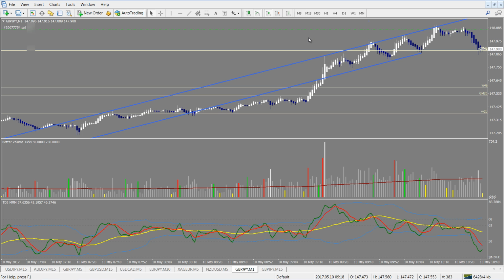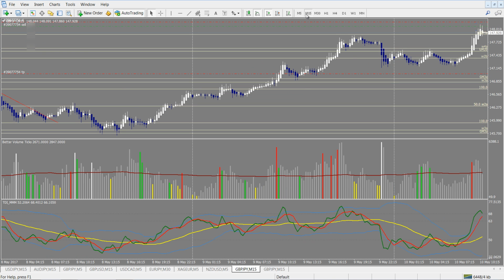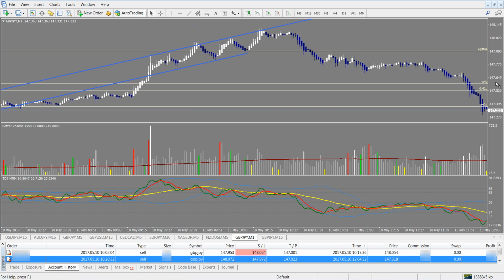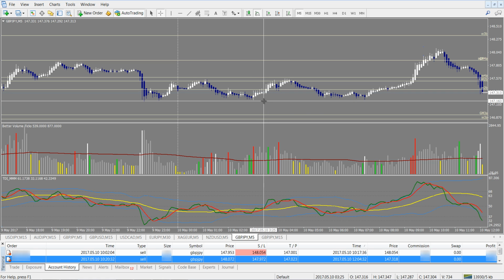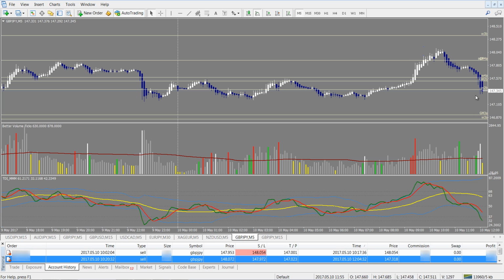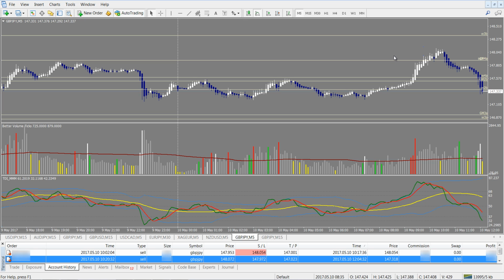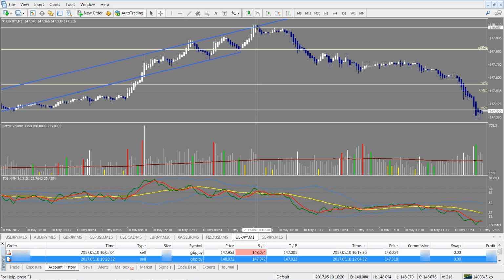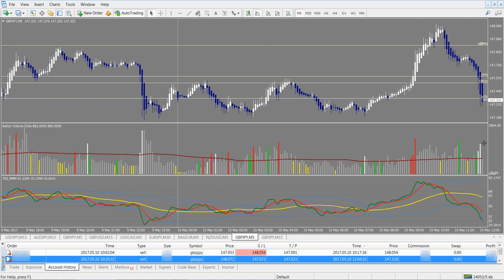Trade Analysis 3: GBPJPY Wednesday 09/05/2017 +75 PIPS